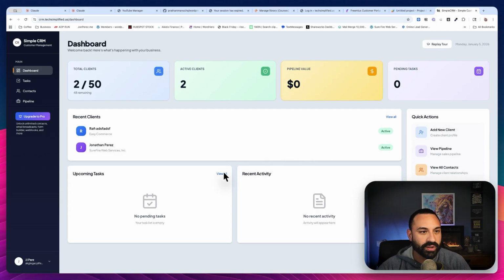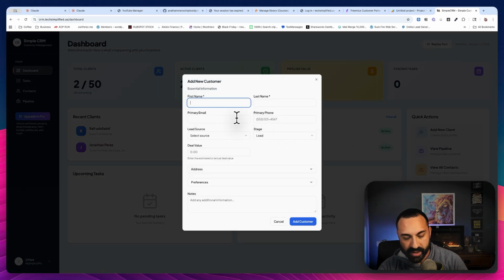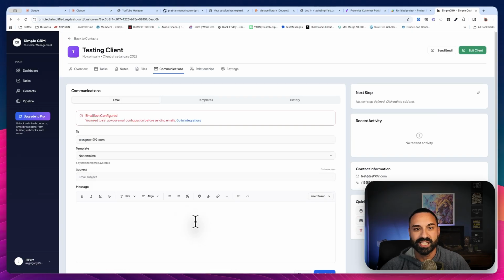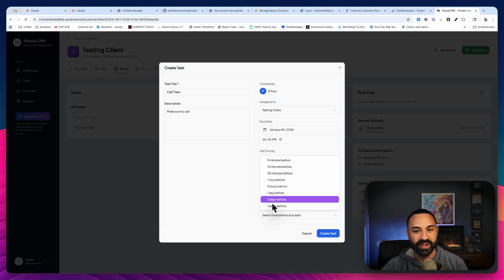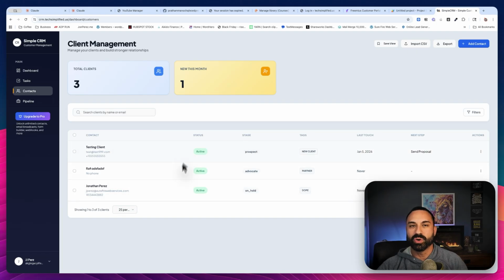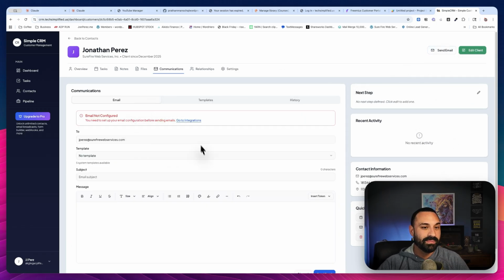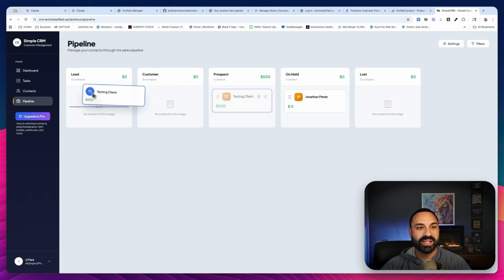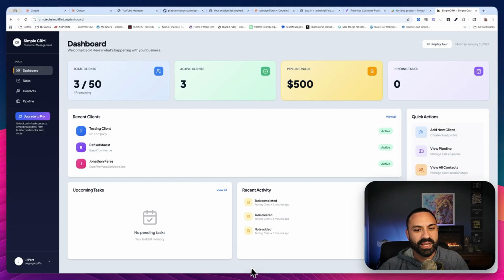I Built a Simple CRM for Non-Techies (Full Demo)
Tired of overly complex CRMs that leave non-techies feeling overwhelmed? I just built the perfect solution from scratch using AI! This simple, intuitive CRM is designed specifically for solopreneurs who need powerful customer management without the complexity.

In this complete demo, I'll walk you through every feature of my brand-new CRM built for non-technical business owners. You'll see how easy it is to add clients, manage your sales pipeline, create tasks with automated reminders, and organize all your customer communications in one place. The interface is so simple that anyone can master it in minutes, not weeks like other platforms.

What makes this CRM special is its focus on simplicity without sacrificing functionality. You get contact management, pipeline visualization, task automation, email integration, file uploads, relationship tracking, and even bulk actions - all wrapped in an interface that won't intimidate non-tech users. Plus, it includes a complete guided tour for new users and white-glove setup service for email integrations.

The best part? It's completely FREE to get started, with pro features available for just $29/year (way cheaper than GoHighLevel or other complex alternatives). This is just the beginning of a complete solopreneur suite I'm building. If you're ready to ditch the complexity and manage your customers with confidence, this CRM might be exactly what you've been looking for.

Timestamps:
0:00 Introduction - Why I Built This CRM
0:46 Login & Dashboard Overview
1:16 Complete Tour Feature for New Users
1:47 Adding Your First Client
3:01 Inside the Client Profile
3:52 Creating Notes and Tasks
4:54 Task Reminders and Email Integration
5:39 Current Integrations Available
6:14 Contacts Page and Filtering
7:08 Bulk Actions and Templates
8:25 Pipeline View and Drag-and-Drop
9:07 Pricing - Only $29/Year for Pro
9:41 Account Settings and Notifications
10:03 Why I Built This (The Real Story)
11:02 It's Free to Try - Link in Description

Ready to simplify your customer management? Try the CRM for FREE! Just let me know in the comments and I'll send you the link to sign up! (the reason I'm not posting the link is because i have to update some security stuff).

Drop a comment and let me know what other business tools you'd like to see simplified - your feedback shapes what I build next!